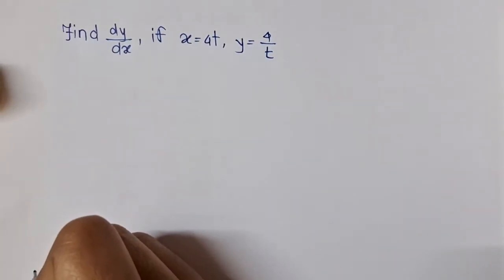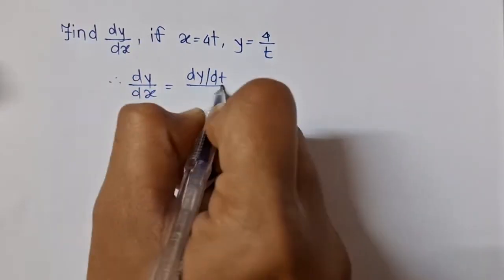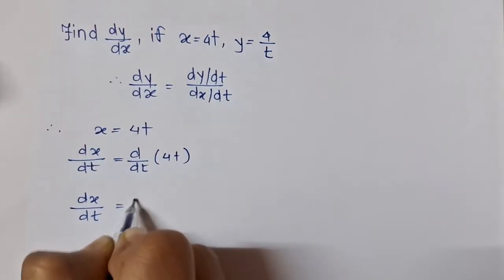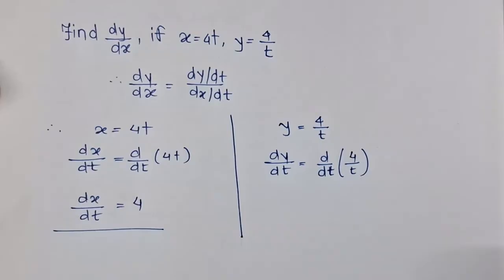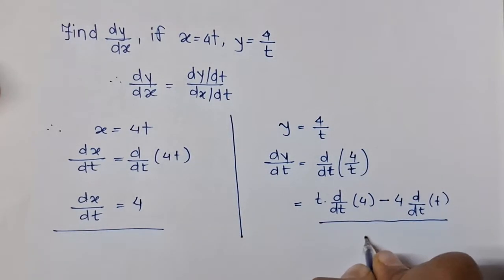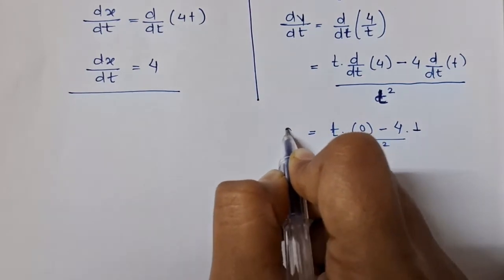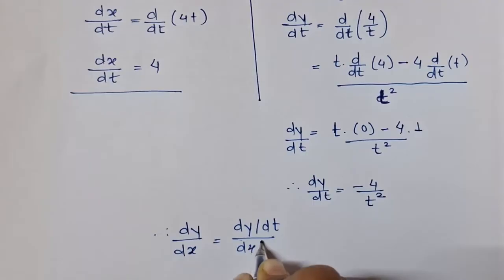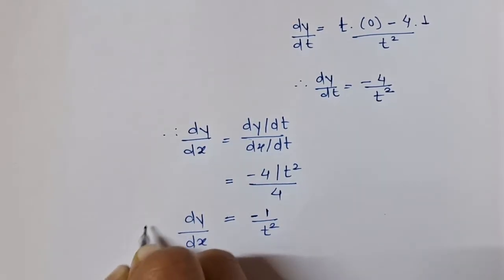If x = 4t, y = 4/t Find dy/dx | NCERT | CalculusCheck | Class12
In this video, we will find the differentiation of x = 4t, y = 4/t